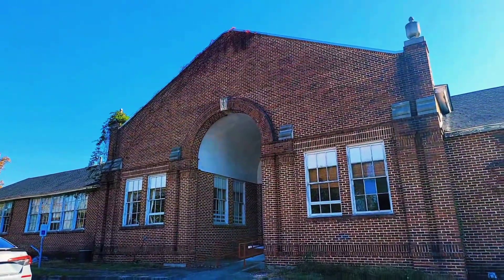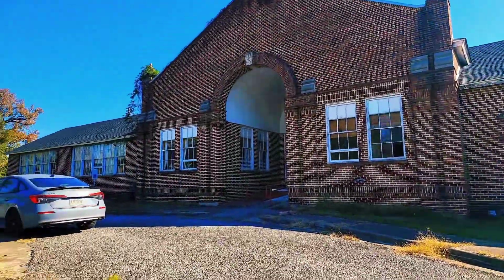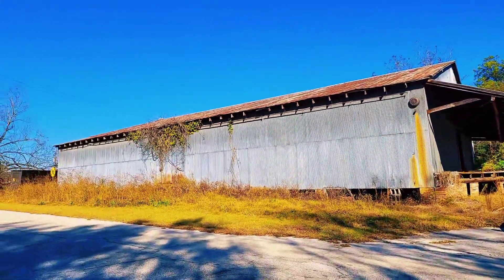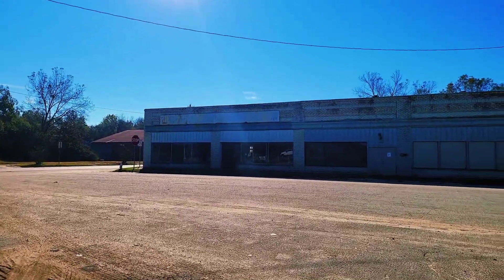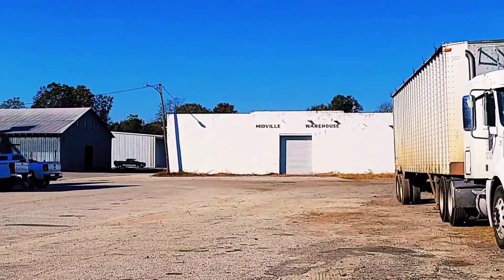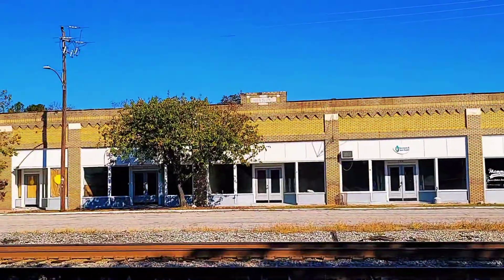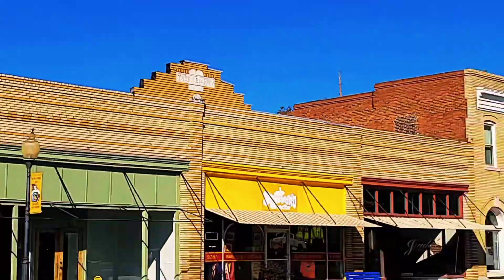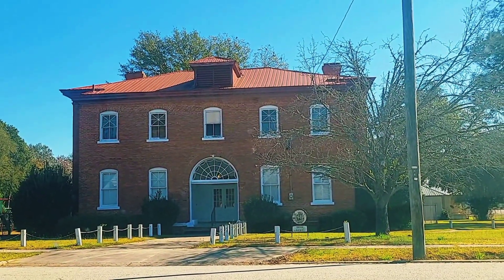Midville, Georgia, Urban exploring